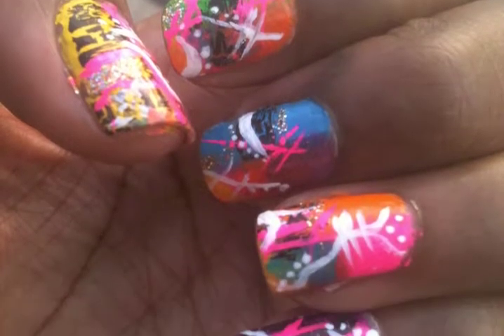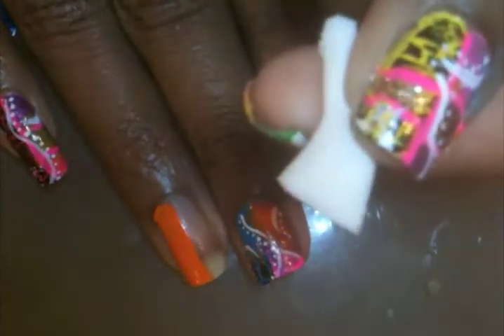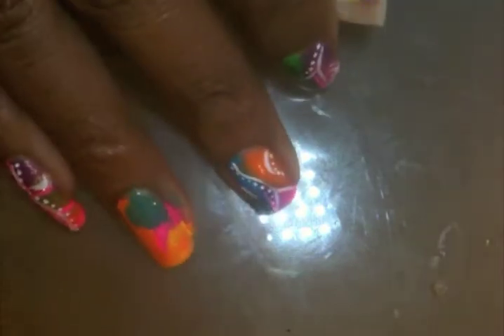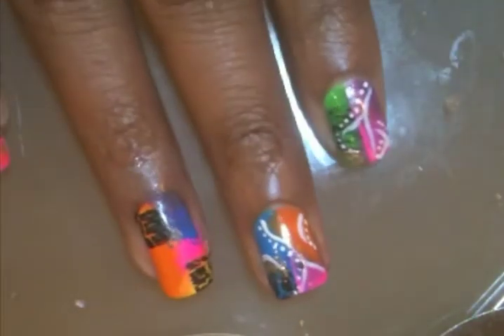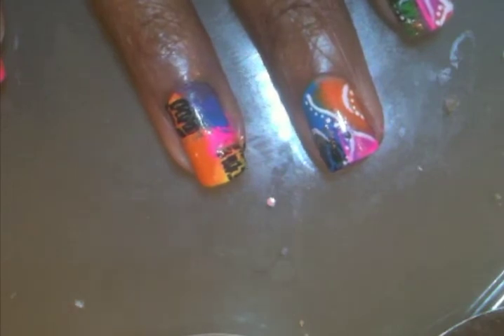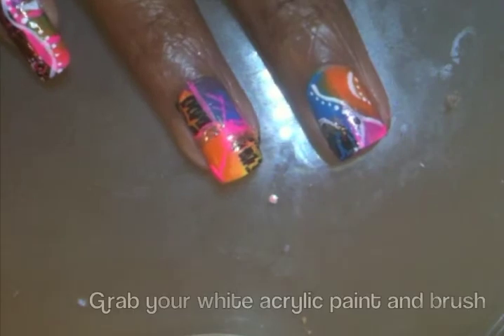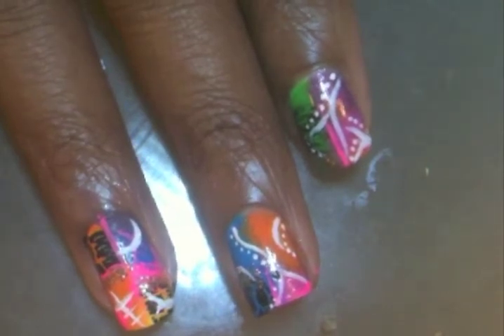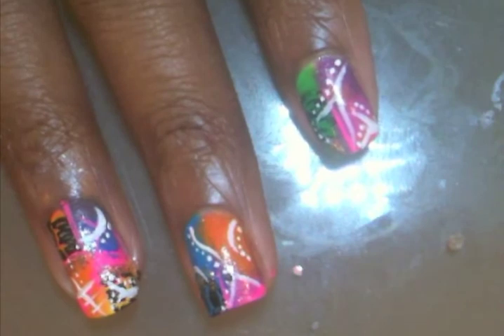2NE1 Ugly Inspired Graffiti Nail Art Tutorial (Freehand)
♡⋅•⋅⋅•⋅♥⋅•⋅⋅•⋅CLICK FOR INFO & PRODUCTS⋅•⋅⋅•⋅♡⋅•⋅⋅•⋅♥

Sorry I've been away for a bit :( Things have been hectic hectic lately.  I recorded this and just hadn't had the time to edit down the video and post it up - boo!  Well I love this video by 2NE1.  The colors and the actions are so vivid I wanted to recreate the same feeling on my nails.  Basically this could be considered a hardcore graffiti nail even if you have no idea who 2NE1.  Also I've got a blog now so check it out.  Not too much up yet, but this will be for my swatches and nail arts that may not make it up onto YT so stop by and check it out

Products Used:

Poshe Fast Drying Top Coat
OPI - Bring On The Bling & Black Shatter
Nail Art Striper in Neon
cG Papaya Punch& Happy Go Lucky
Zoya - Danni
Sally Hansen X-treme - Blue Me Away
White Acrylic Paint
Nail Art Brush and Spotter (dotting)
Cosmetic Sponge